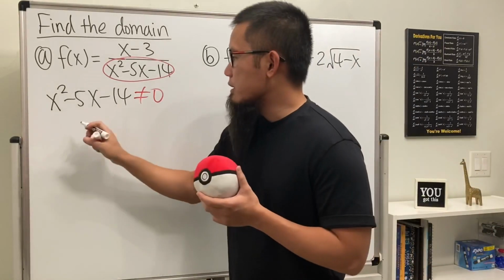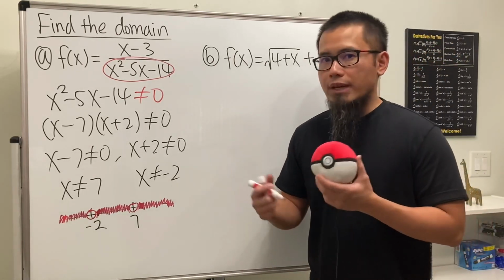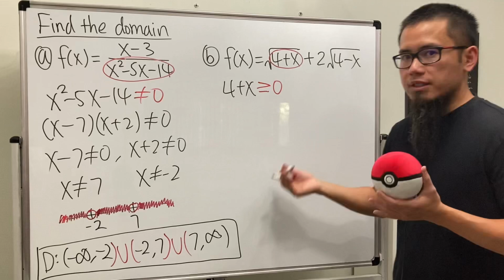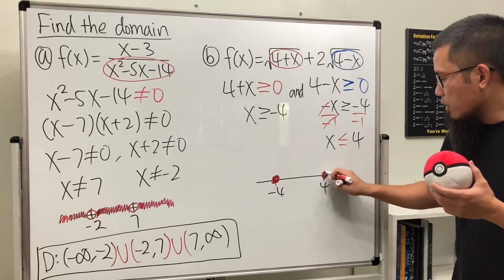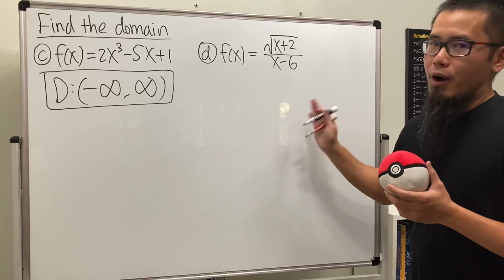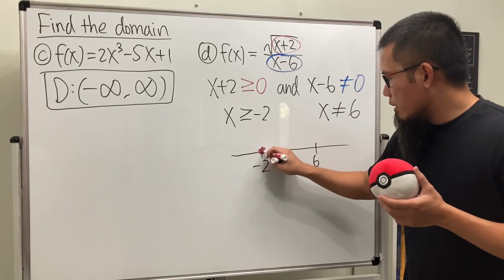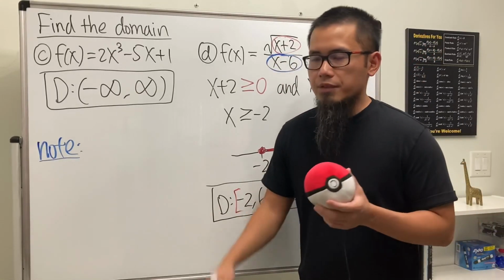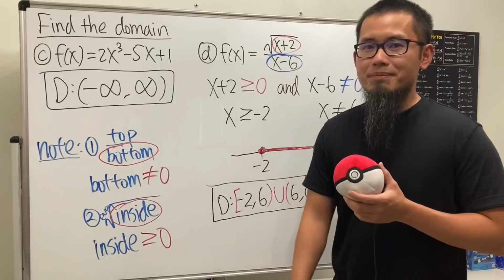How to find the domain of a function. (Precalculus, 4 examples)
This precalculus tutorial shows you how to find the domain in interval notation of a rational function and a square root function. Remember the denominators cannot be zero and the inside of the square roots cannot be negative.

0:00 (a) f(x)=(x-3)/(x^2-5x-14)
2:38 (b) f(x)=sqrt(4+x)+2sqrt(4-x)
4:39 (c) f(x)=2x^3-5x+1
5:09 (d) f(x)=sqrt(x+2)/(x-6)